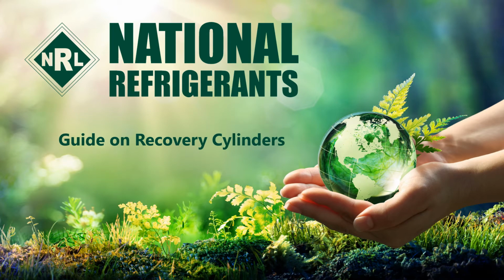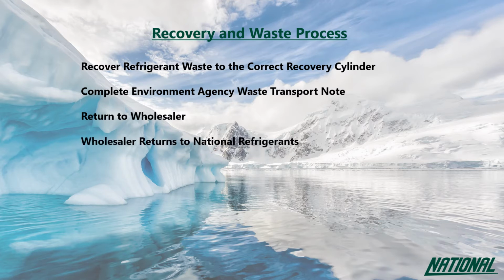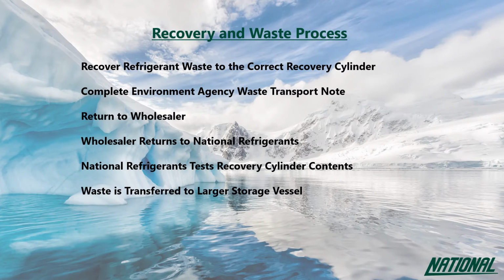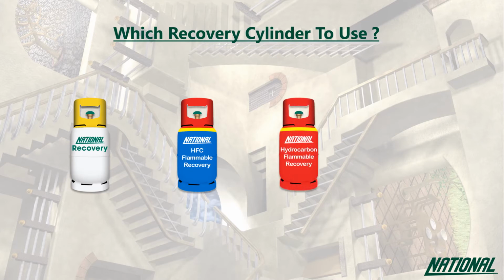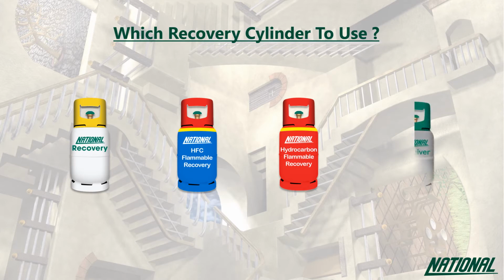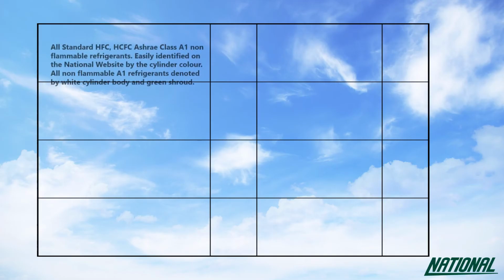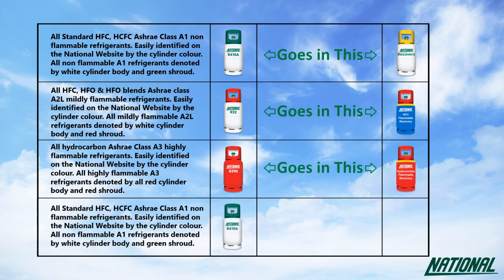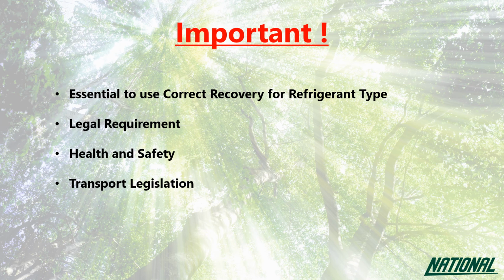A Guide to Refrigerants - Recovery Cylinders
Dean & Wood - National Refrigerants

In this short guide, Simon Ravenscroft​ from National Refrigerants takes us through the refrigerant R1233zd - including its composition, Global Warming Potential, suitable applications, performance comparison and energy efficiency.

This guide is one of 19 available on our YouTube channels.
For more information on refrigerants, please don't hesitate to contact a member of the Dean & Wood team.

The UK’s leading supplier of premium refrigeration & air conditioning equipment.